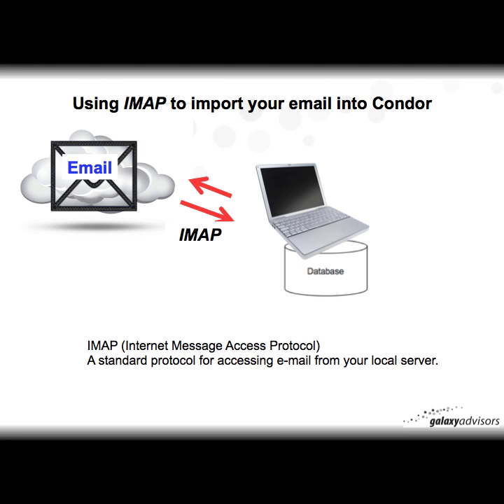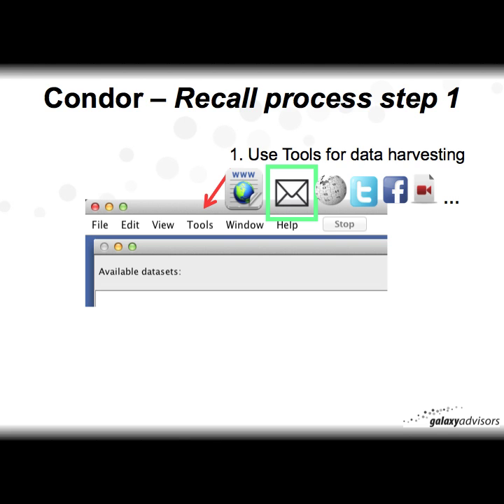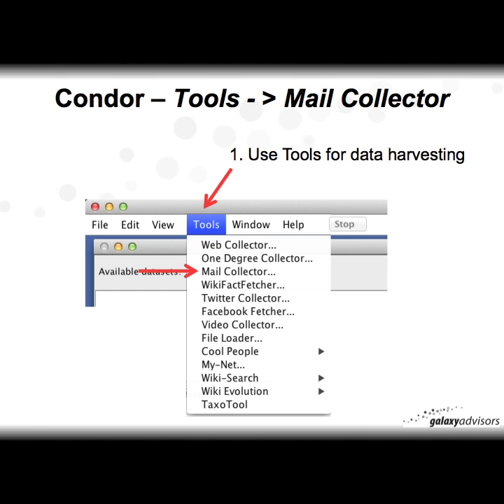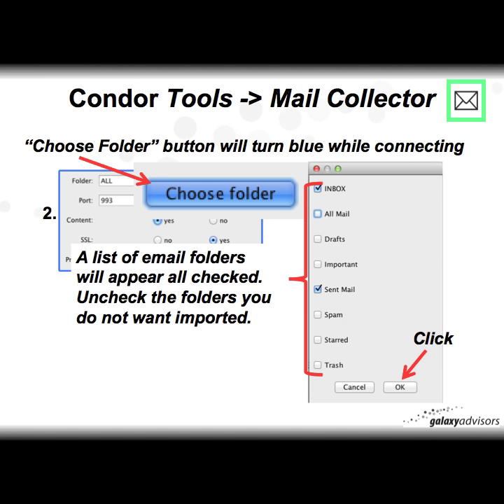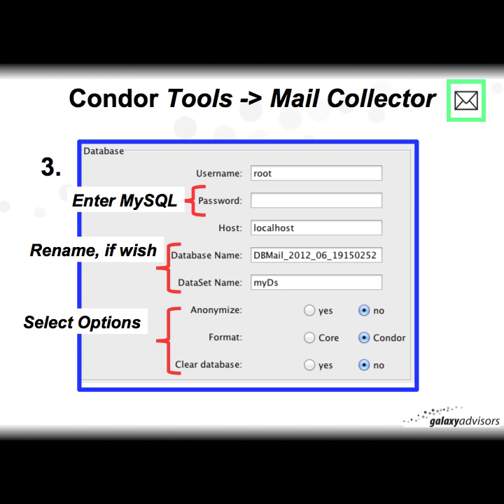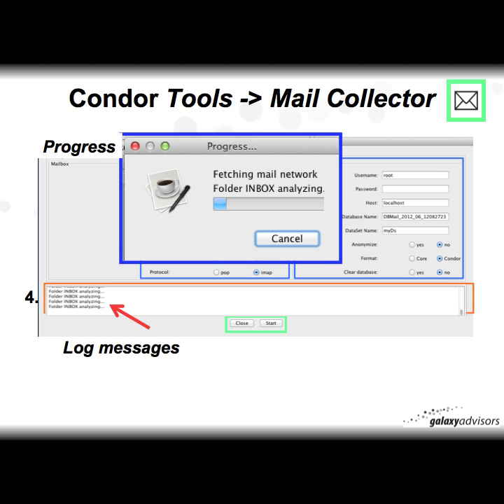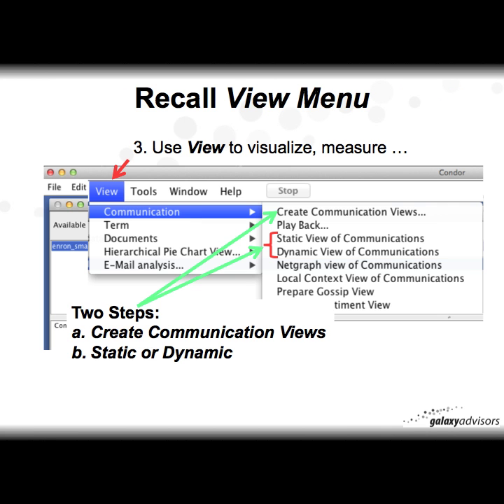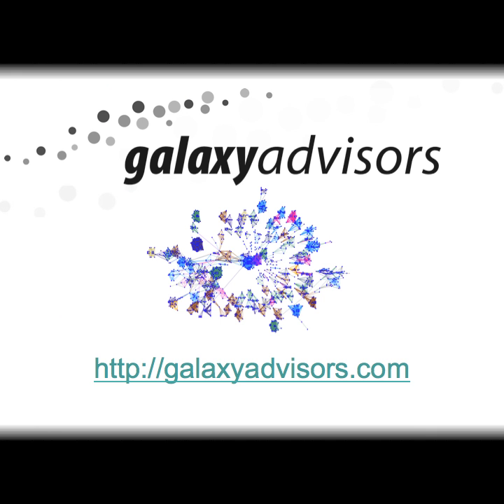How to import email with Condor Mail Collector.mov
Explains the steps to import email using the Condor Tools Mail Collector.
Requires users to know their email IMAP server name, e.g., imap.gmail.com.
Duration: 8mins14secs.